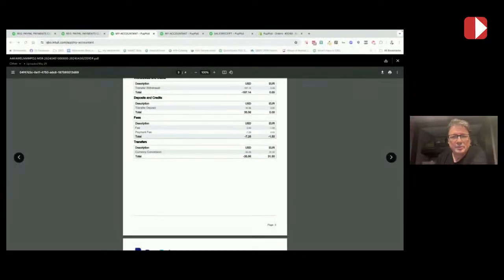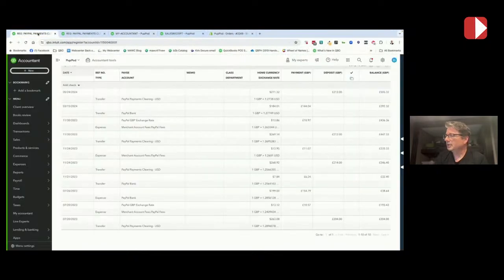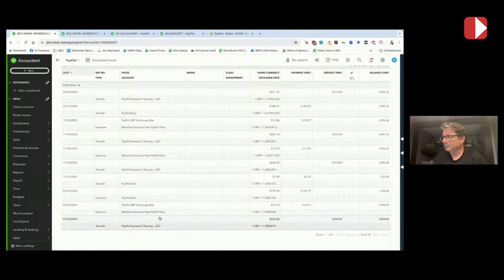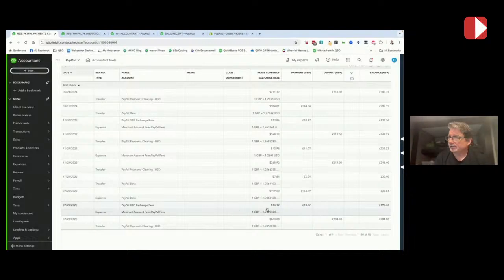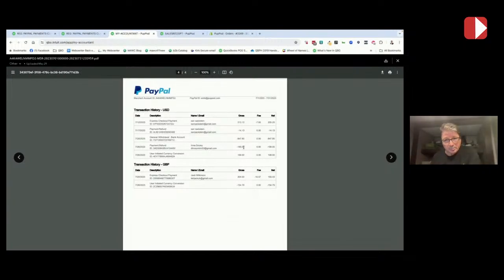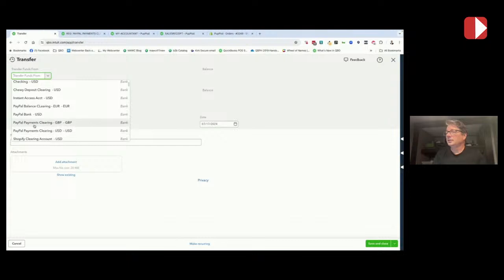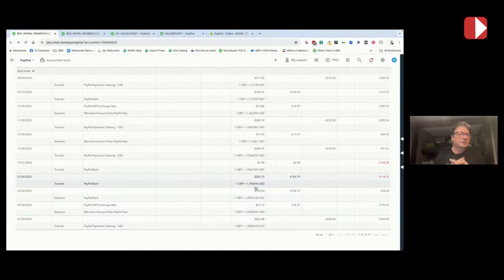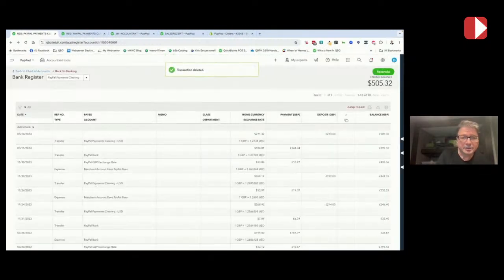Handling PayPal with Multi-Currency Demonstration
Rachel and Dan will demonstrate the Multi-currency nuances with Online sales channels and how PayPal can play a factor on that in QuickBooks Online.